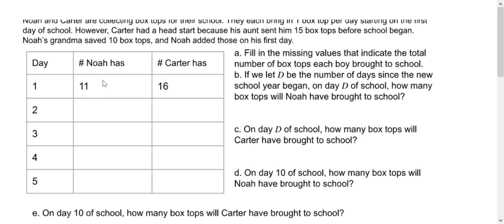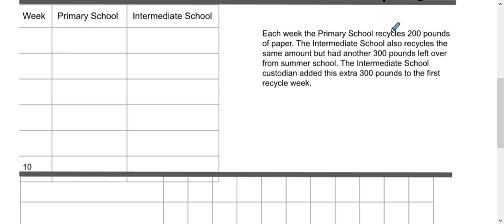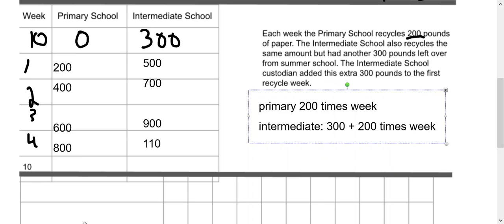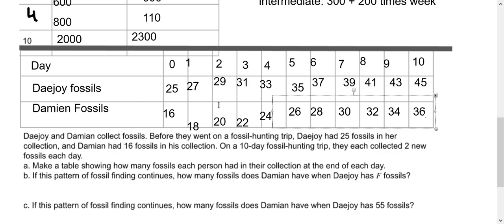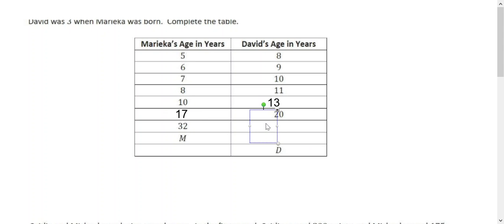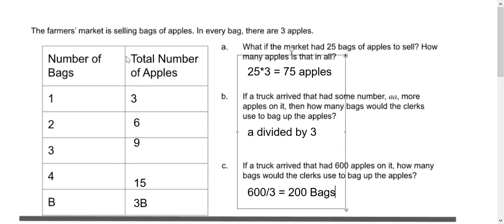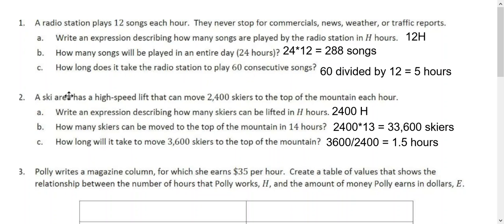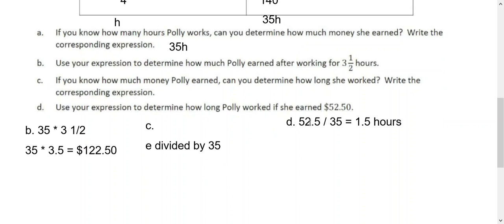making Equations multiply divide